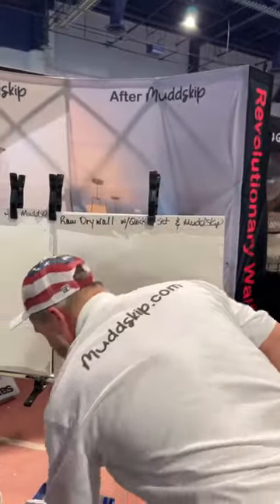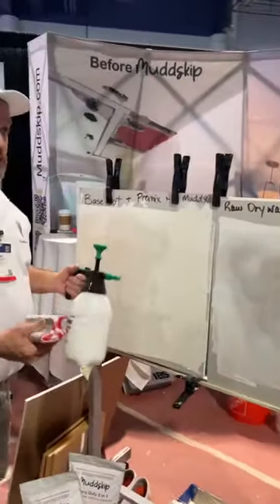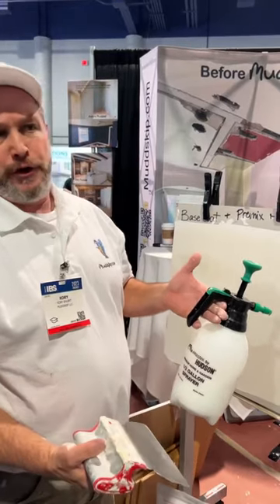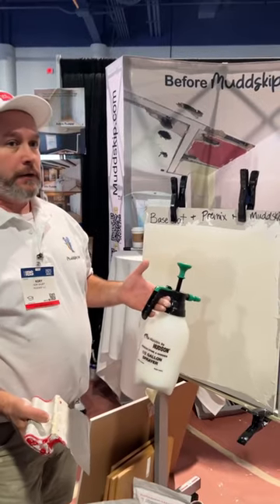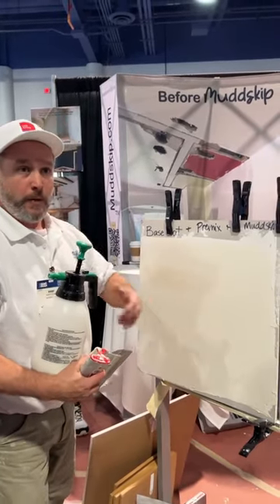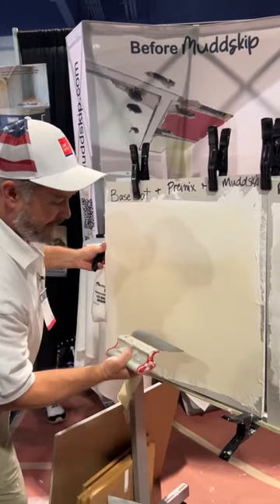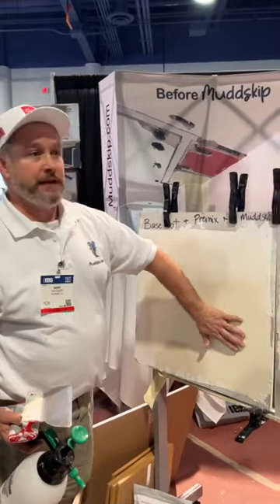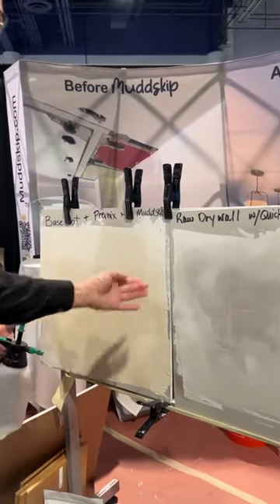An additive for mud that makes it sandless